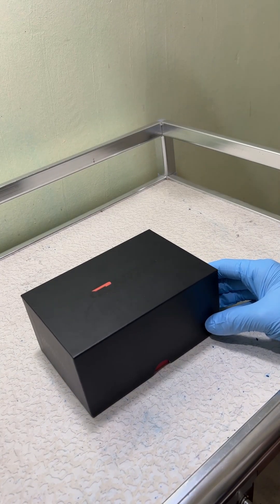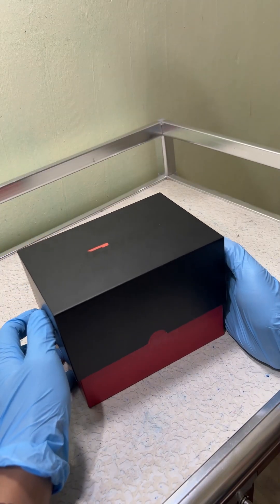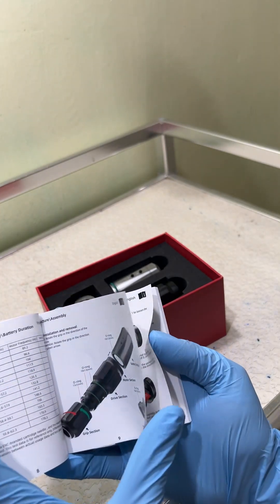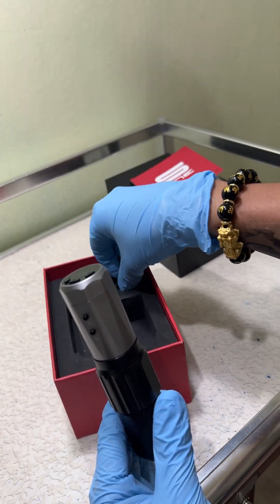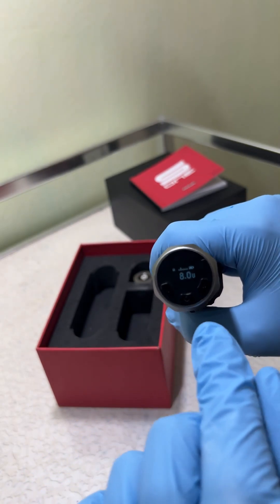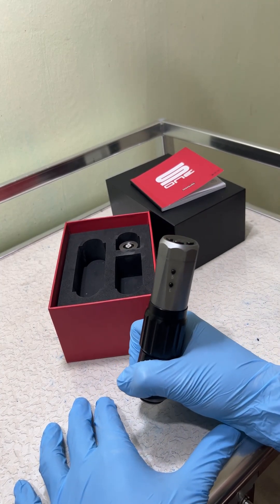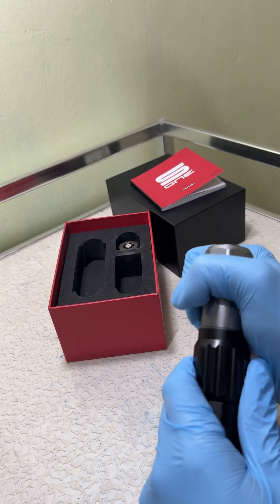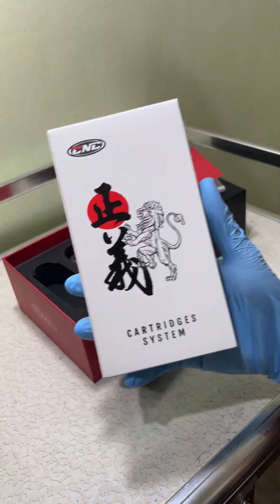CNC-ProTeam Artist @kaloycasitas About CNC S1 Brushless Motor Wireless Tattoo Pen Unboxing Video🎉🎉🎉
If you are interested in learning more about the CNC-S1, I will provide you the link to the product page right